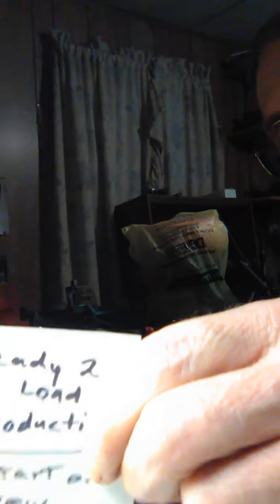Carbide Die Trailer and other info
Production sign, Carbide Die repair, toilet and more¡Please leave me ur comments on my pro-file and ea.vid¡?